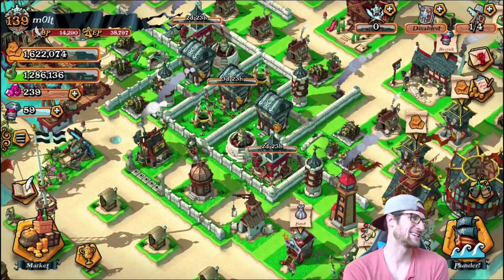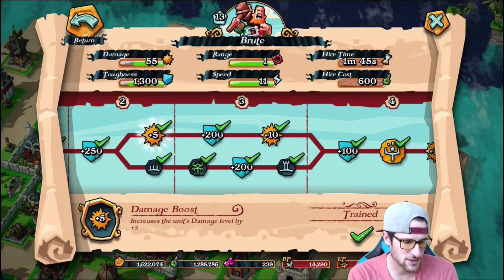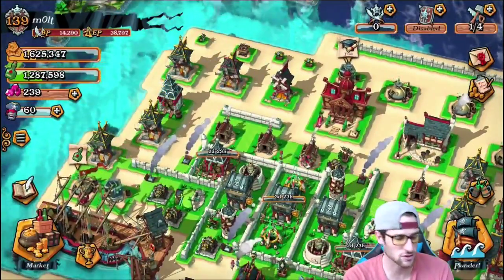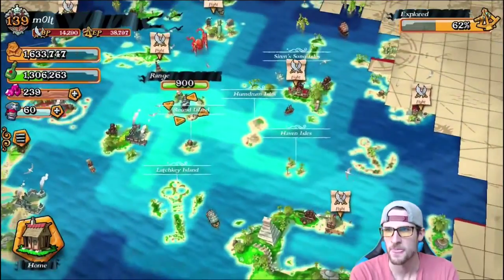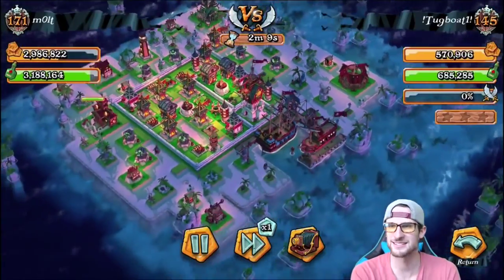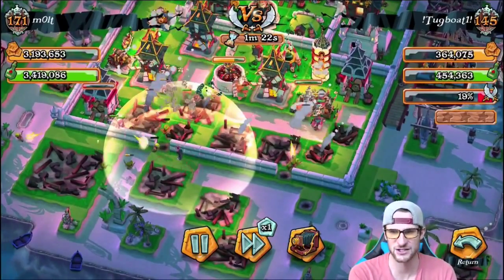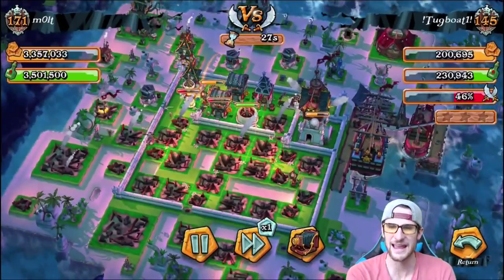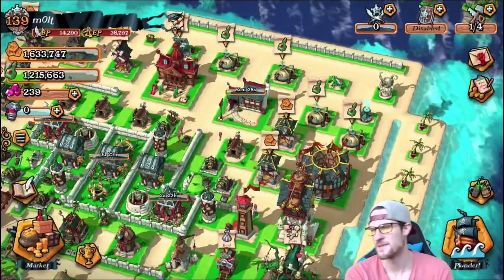NEW PLUNDER PIRATES GAMEPLAY BEGINNER GUIDE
Watch new video game trailers, read reviews and previews of upcoming video games